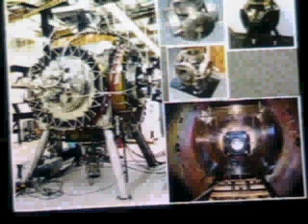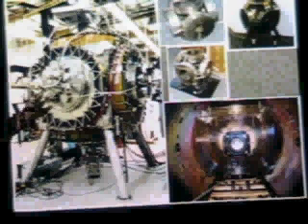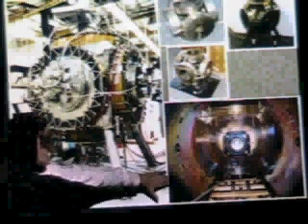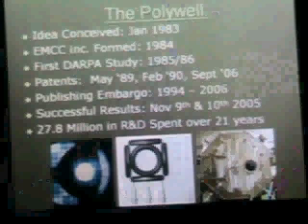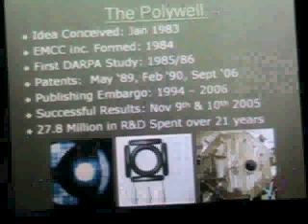Analysis of the Bussards Polywell (Part 2 of 3)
"Someday, they said, if they're right, a machine just 20 times bigger could run the city of Santa Fe." - The Santa Fe News

Imagine if you could spend 200,000 dollars on a machine, which satisfied all your energy needs.

Imagine there was a machine which produced bountiful electricity with no carbon footprint and no radiation.

Imagine if that machine held the capacity to make space exploration a real possibility.

If that were true, then such a machine would be the greatest invention of our time.

That is a big IF.

That is the claim that Dr. Robert Bussard is making with his Polywell device.  He is claiming that he has designed a machine which will create bountiful energy, with no radiation and no carbon footprint.  Such a claim is hard to stomach.  It is hard to believe.  This video attempts to take a hard look at this claim.  Where does it make sense?  Where does it falter?  How valid is it, from a rough engineering analysis.  This is by no means comprehensive.  I do not claim to be an expert.  Hopefully, this will spark a conversation, and further investigation by honest experts, into this validity of this device.

Magnetic Containment Field: The Whiffle ball Effect

This is the big question mark of the experiment. Can Dr. Bussards device create a spherical magnetic containment field?  Bussard claims he can.  Moreover, he claims what he created is a Whiffle ball containment field; electrons are mainly trapped, except for leak holes on the sides of the field.  The leaking allows electrons to re-circulate.  Bussard does give us a hint as to how it works in his Google talk:  As you push the magnetic field out, the scaling ceases to be mirror scaling and becomes cusp confinement scaling that scales at 1/magnetic field strength^2..

In essence, what happens is the electron cloud in the center presses against the magnetic field.  In the push and pull of forces, a Whiffle ball field is formed.  It is: very much like blowing up a balloon. The Whiffle ball is also determined by the placement of the magnetic rings on the side.  Their placement is critical; as Bussard explains in his letter:

so that no B field uniquely penetrated the cans, and then placed the coils in a special array so that no corners touched (this latter is a long topic having to do with local B fields, and loss of Wiffle Ball trapping due to line cusp effects at the corners, etc, etc, and is the basis of our final patents on this thing). It IS the details that make or break the device. And this particular set of details absolutely dominates the performance.

An analogy can be made to focusing light using lens.  In the same manner, it seems the precise placement of these magnetic rings is critical to the device performance.  At Google, Dr. Bussard mentions the distance between the edges as some multiple of the gyro radii.